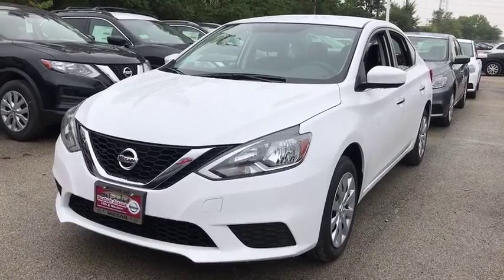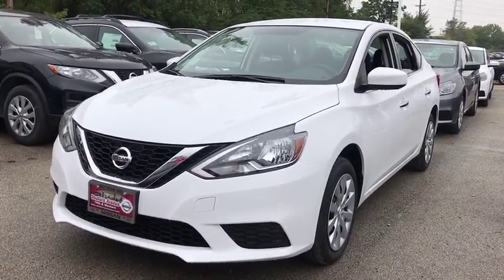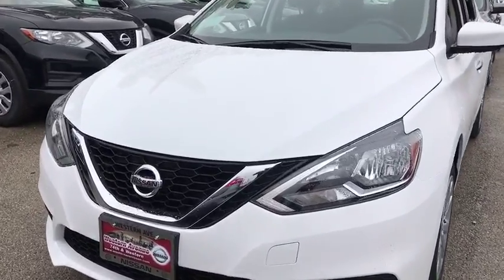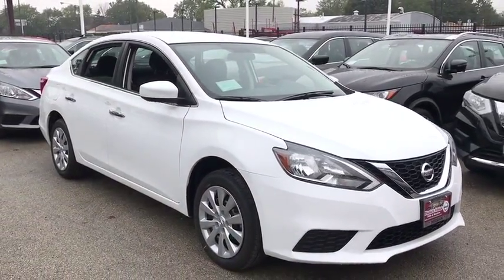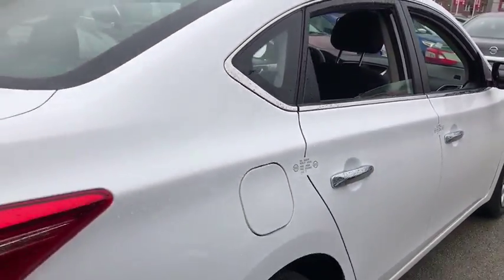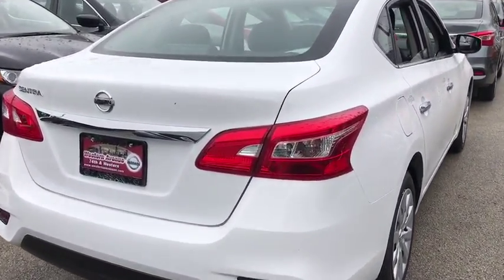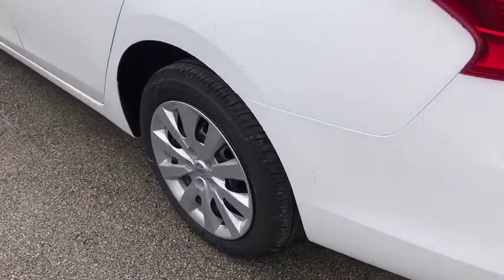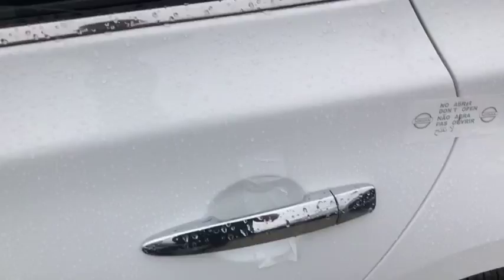2017 Nissan Sentra Chicago, Matteson, Oak Lawn, Orland Park, Countryside IL 72057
2017 Nissan Sentra S - Stock#: 72057 - VIN#: 3N1AB7AP5HY399799

IIHS Top Safety Pick. Delivers 37 Highway MPG and 29 City MPG! This Nissan Sentra boasts a Regular Unleaded I-4 1.8 L/110 engine powering this Variable transmission. Window Grid Antenna, Wheels: 16 x 6.5 Steel w/Wheel Covers, Variable Intermittent Wipers.*This Nissan Sentra Comes Equipped with These Options *Urethane Gear Shift Knob, Trunk Rear Cargo Access, Trip Computer, Transmission: Xtronic CVT, Torsion beam rear suspension w/coil springs, Tires: P205/55HR16 AS, Strut Front Suspension w/Coil Springs, Steel Spare Wheel, Single Stainless Steel Exhaust, Side Impact Beams.* Stop By Today *Come in for a quick visit at Western Avenue Nissan, 7410 S Western Ave, Chicago, IL 60636 to claim your Nissan Sentra!